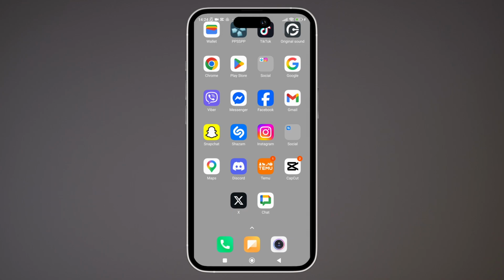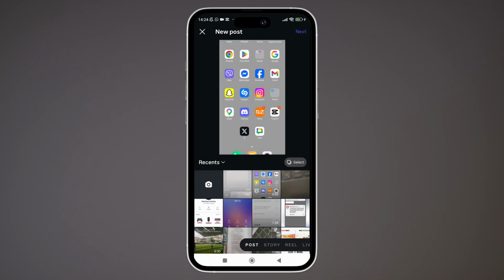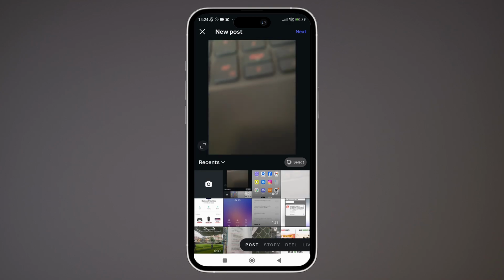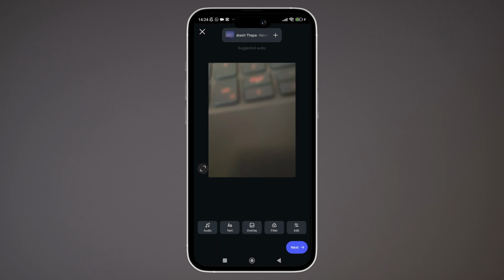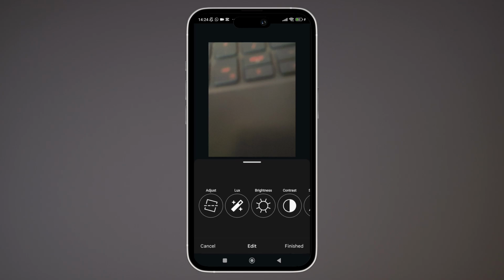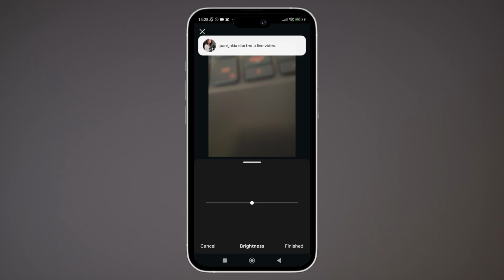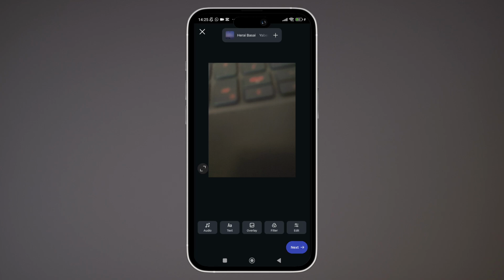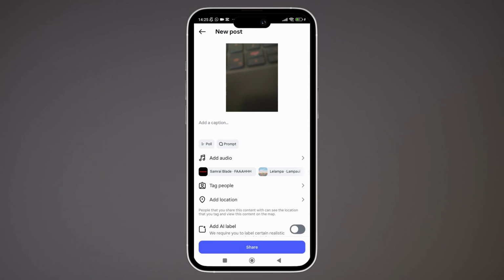How To Edit Photo On Instagram 2026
Want to make your photos stand out on Instagram in 2026? 📸✨ This step-by-step guide will show you how to edit photos directly inside Instagram using the latest tools and features — so your posts look حرفه and eye-catching every time!

What You’ll Learn in This Video:
✅ How to use Instagram’s built-in photo editor
✅ Adjusting brightness, contrast, saturation, and more
✅ Applying filters and fine-tuning them for a natural look
✅ Using advanced tools like shadows, highlights, and warmth
✅ Tips to create a consistent Instagram aesthetic in 2026

Whether you’re a beginner or want to upgrade your feed, this tutorial will help you edit like a pro and boost your engagement.

📌 Chapters:
⏱ 0:00 - Introduction
⏱ 0:10 - How To Edit Photos On Instagram (Step-by-Step)